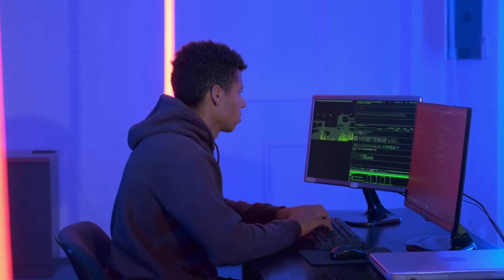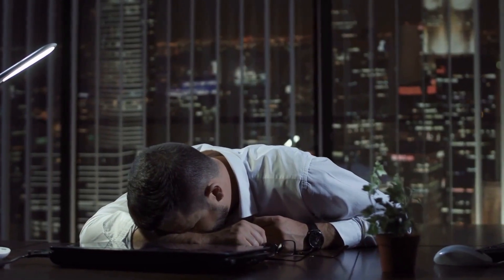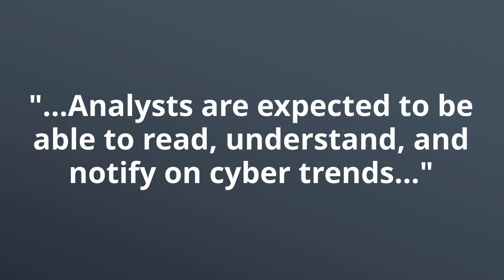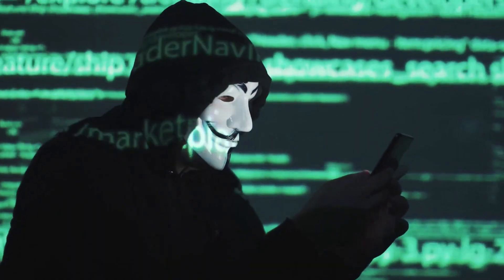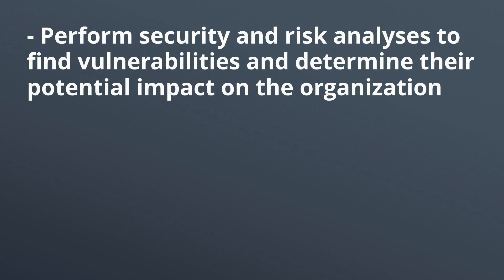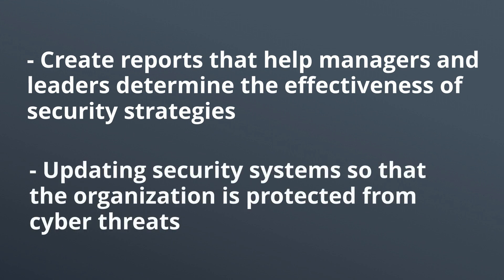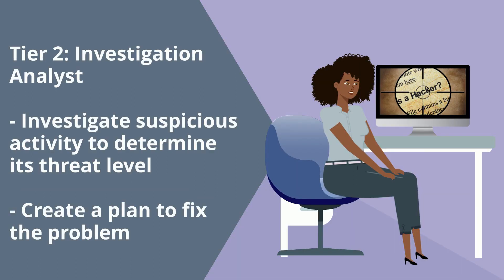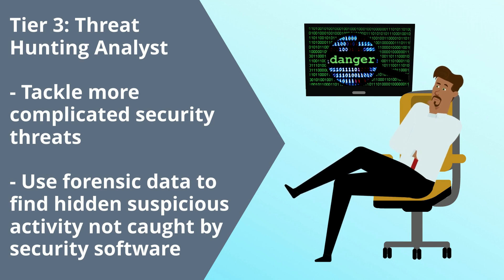Career Path of a Cyber Security Analyst